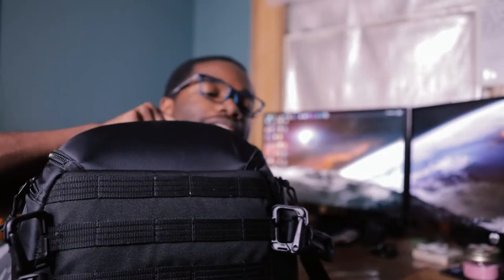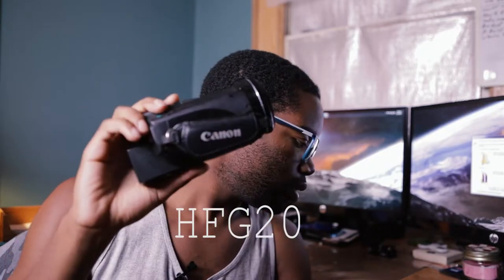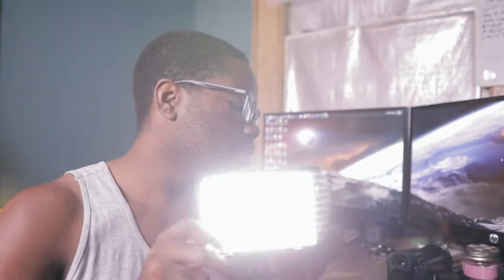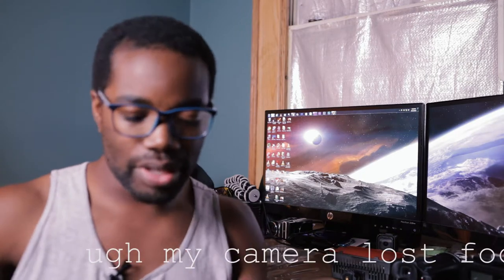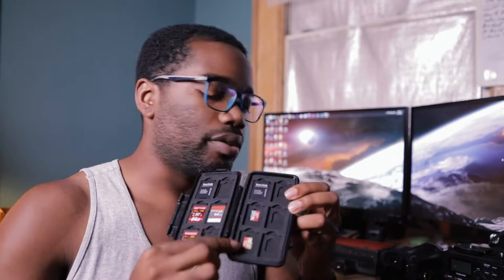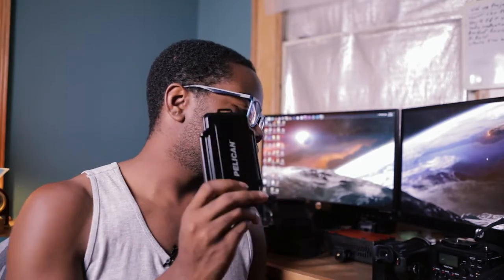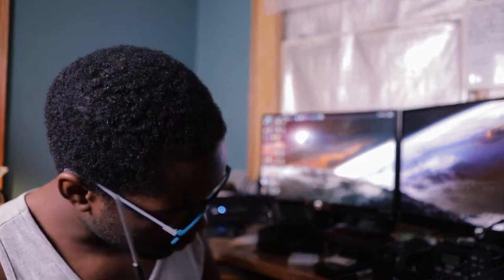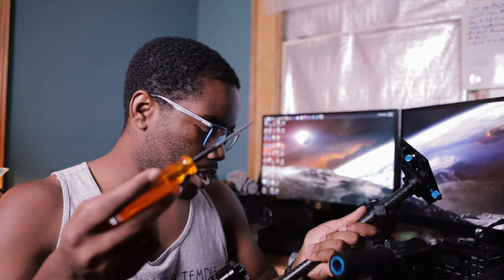What's in my camera bag 2019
5D Mark IV

Zoom H4n audio recorder:

Savage LED Light Kit:

Cheap Lav Mic:

Neewer (Amazon) LED lamp: